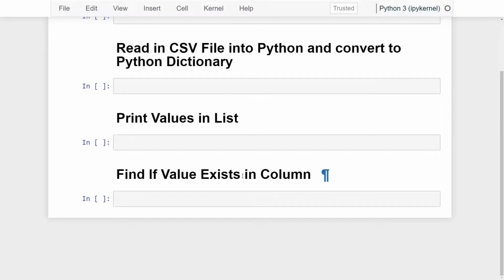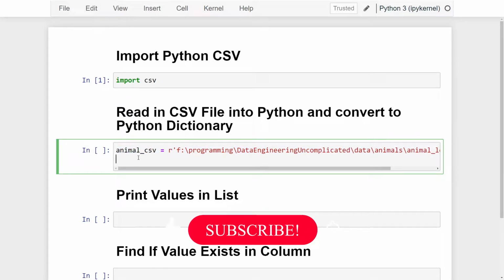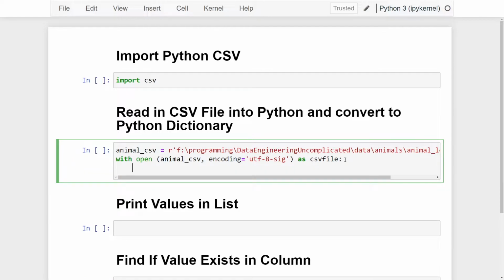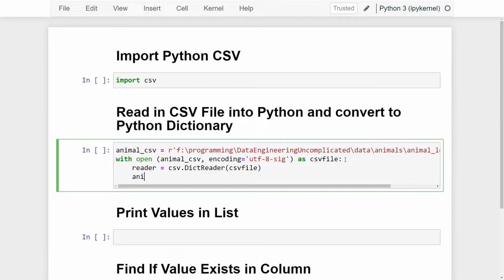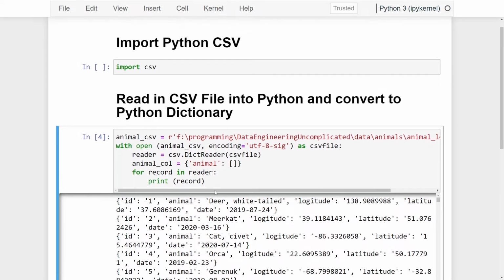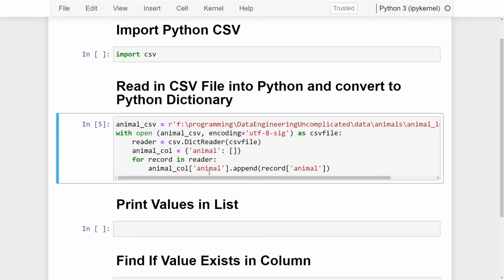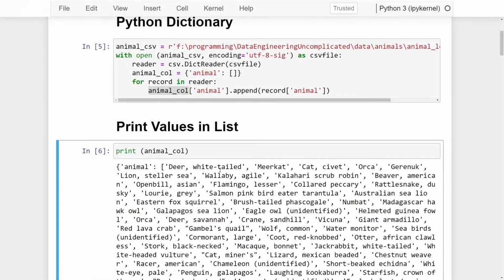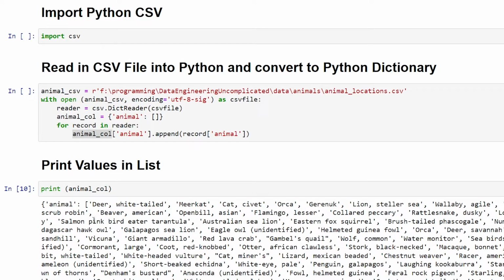CSV Column to Python Dictionary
This video walks through how to convert a single column from a CSV file into a python dictionary. This tutorial uses the DictReader method. It also walks through how to query to find out if a value exists in the list of values within the python dictionary.

timestamps
00:00 video overview
00:23 import python csv DictReader
01:38 Create python dictionary
01:55 append values in record to dictionary
02:50 print results
3:02 find if value exists in dictionary